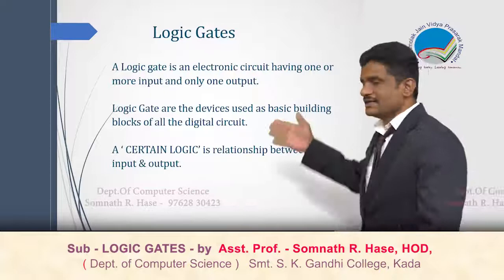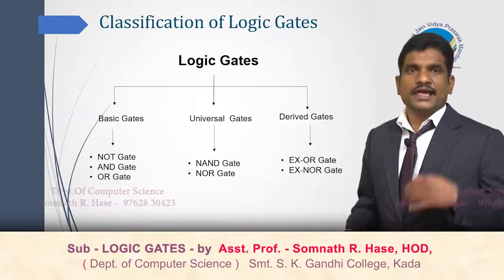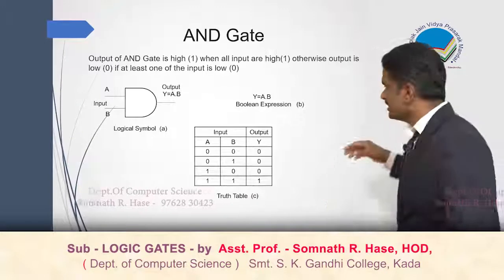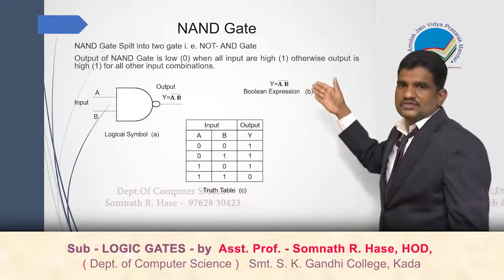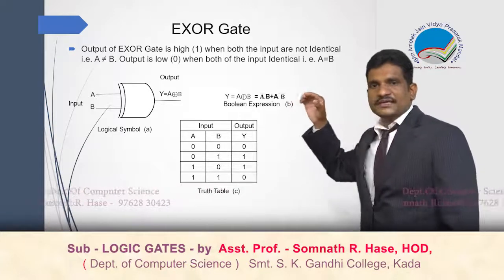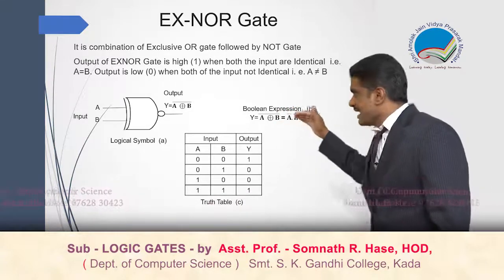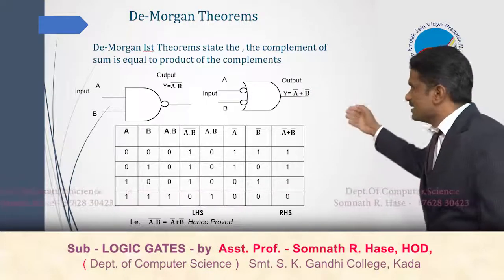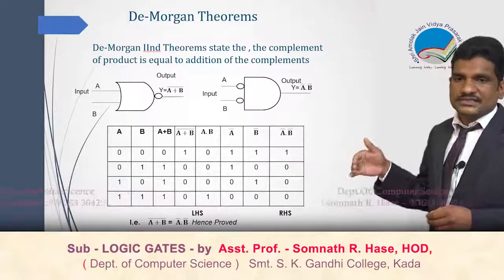Logic Gate and De Morgan's law with Proof by Prof. Somnath Hase, Gandhi College, Kada